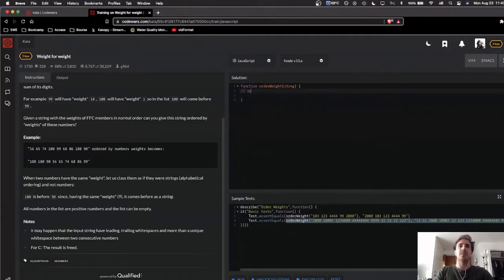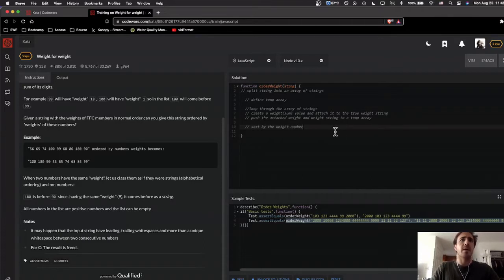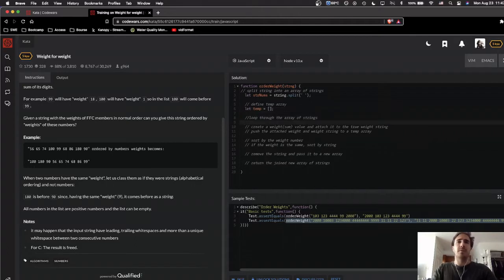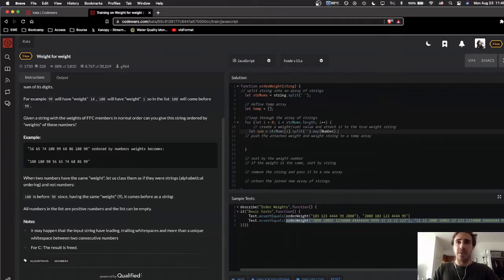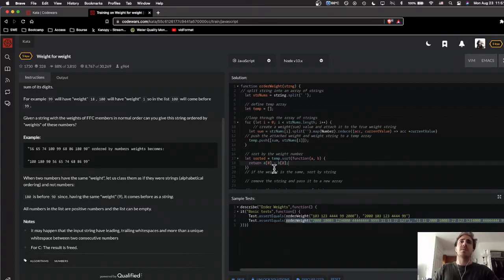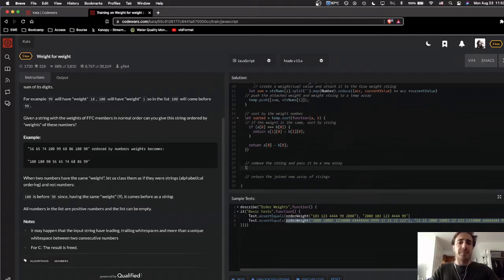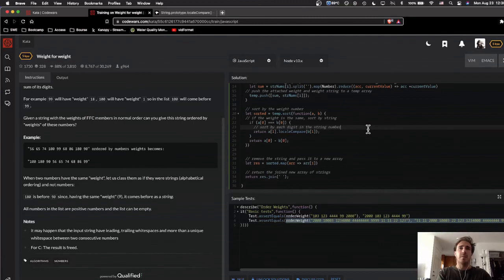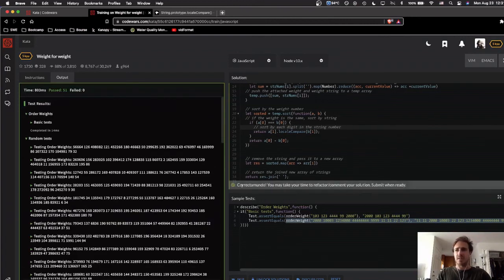(3) Weight For Weight - Codewars: Javascript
My thought process and solution for this kata using Javascript.

Language: Javascript
Platform: Codewars
Problem: Weight For Weight